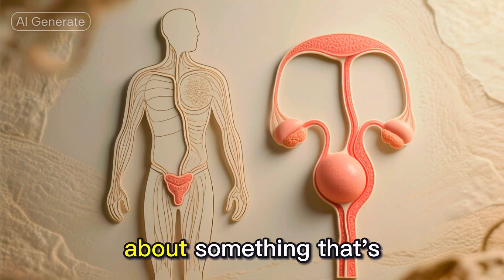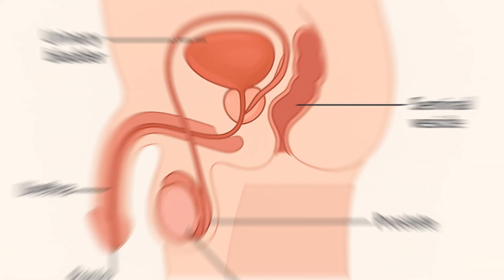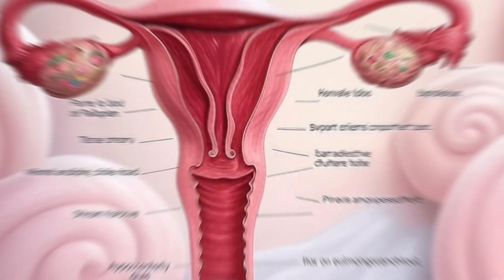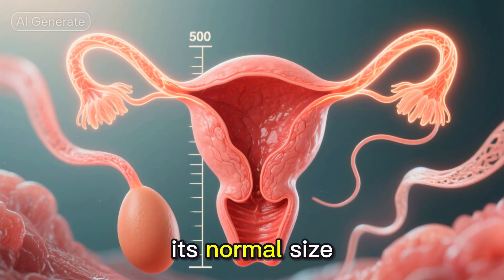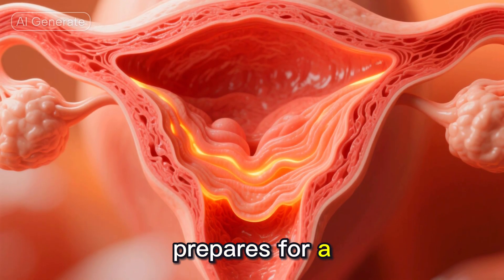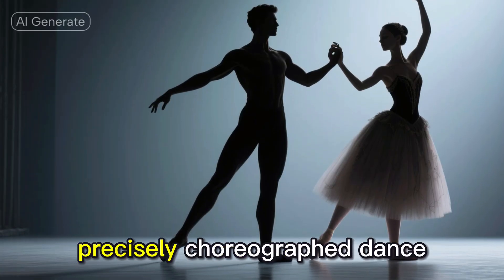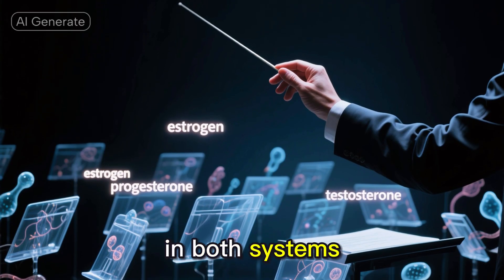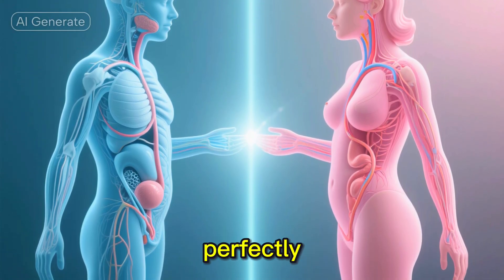Male & Female Reproductive System | Easy Biology Explanation | Functions & Structure Explained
Learn the Human Reproductive System (Male & Female) in the simplest way! This video explains the anatomy, structure, and functions of both male and female reproductive systems with easy-to-understand diagrams and concepts. Perfect for students, NEET/biology exam preparation, and general learning.

✅ What you will learn in this video:
 • Male reproductive organs & their functions
 • Female reproductive organs & their functions
 • Process of fertilization & reproduction
 • Easy biology explanation with clarity

Whether you are preparing for exams or just want to understand human biology better, this video will help you gain clear knowledge.

human reproductive system
biology explanation
reproductive system class 10
human anatomy
reproductive organs
easy biology learning
NEET biology
science video
biology for beginners
fertilisation explained
reproductive system diagram.